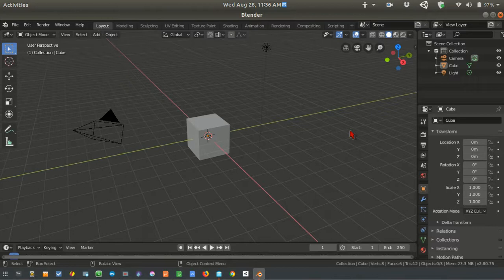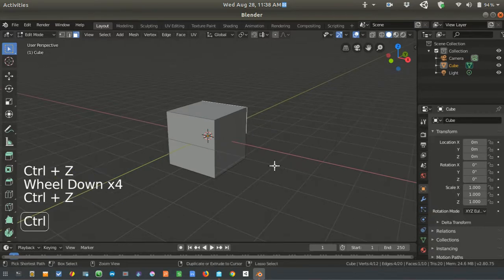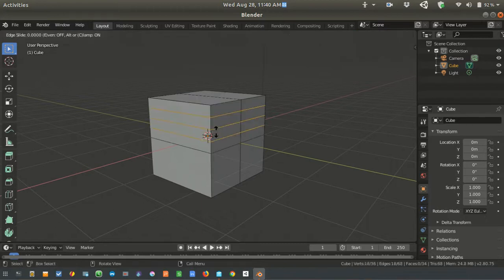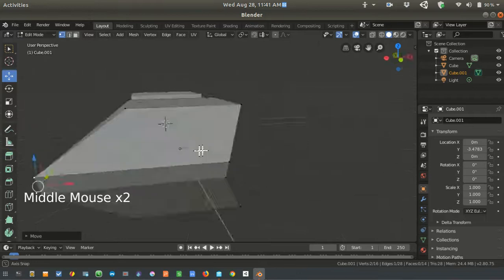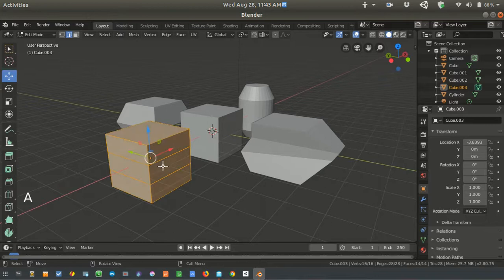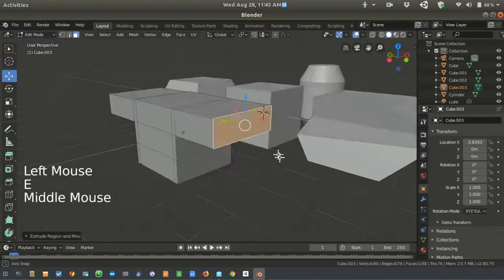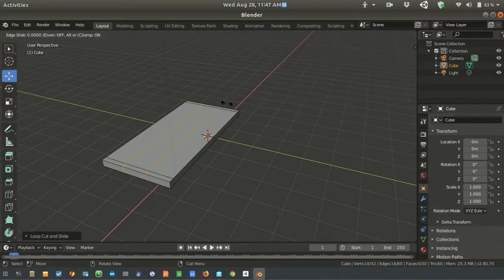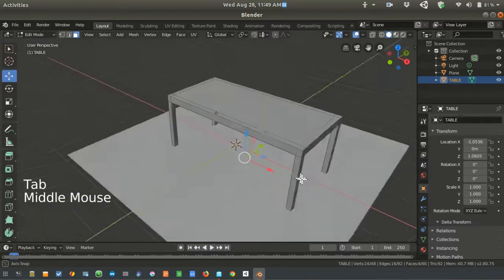6. BLENDER 2.80: LOOP CUT TOOL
In this video, I am going to sho on how to use loop cut tool in Blender 2.80.

The Loop Cut tool creates a cut through the whole loop you select, generating one or more new loops; then you can slide the new loop to where you want it between the next and previous loops (Oreilly.com)

To activate the Loop Cut tool, you must be in Edit Mode,  Press Ctrl+R.

Move your cursor around the model to select where you want to add the new loop. A preview will be shown in yellow.

To increase the number of Loops, Scroll Up your mouse and scroll down will decrease the number of loops.

You can slide/or change the location of loop cuts by using scale tool or move tool or rotation tool.

Left-click to confirm the position of loop cut.